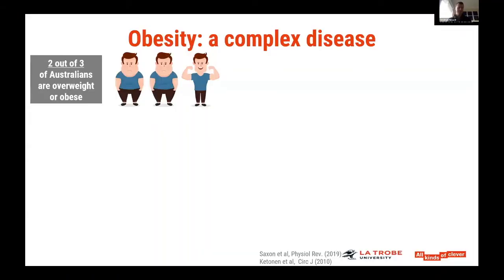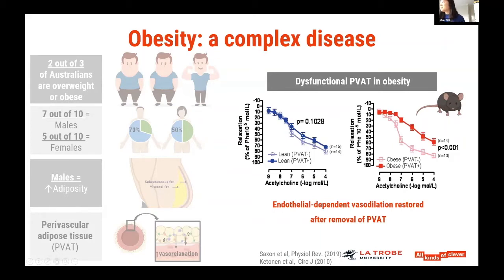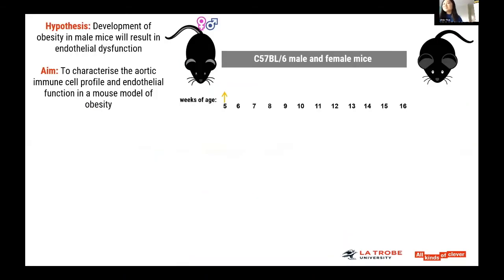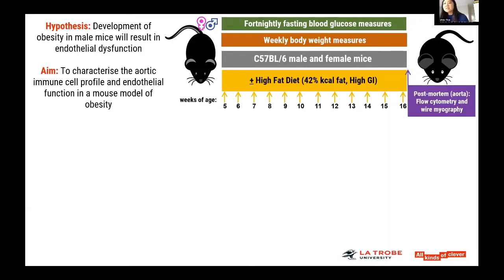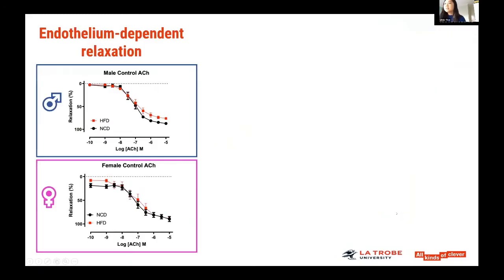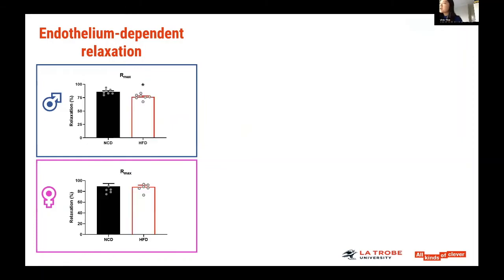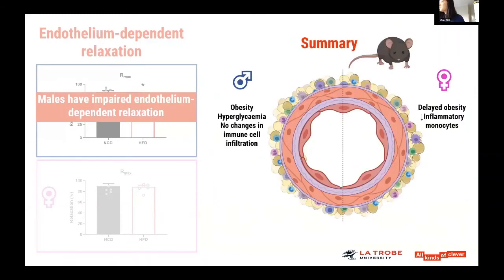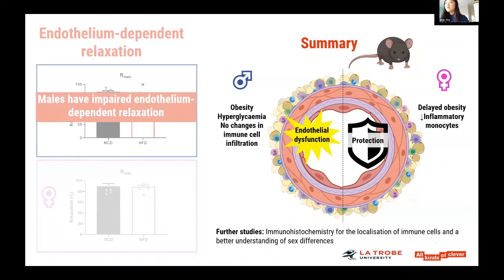Hypertension Winter School Student Blitz Presentations - Vivian Tran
Vivian Tran presenting during the Student Blitz Presentations on 'Females are protected against vascular complications in obesity.'